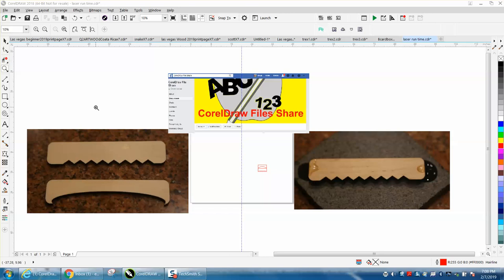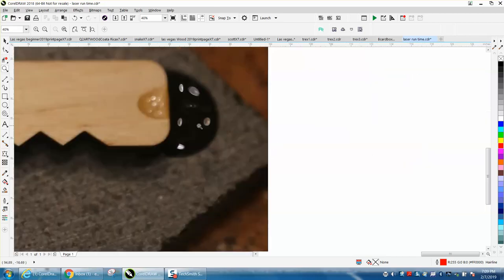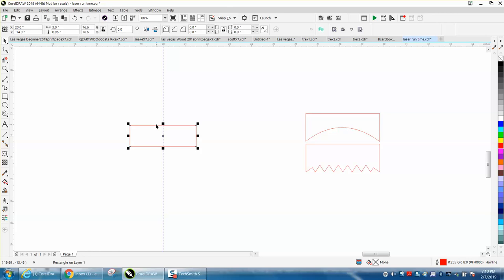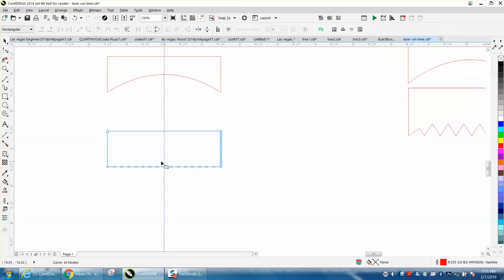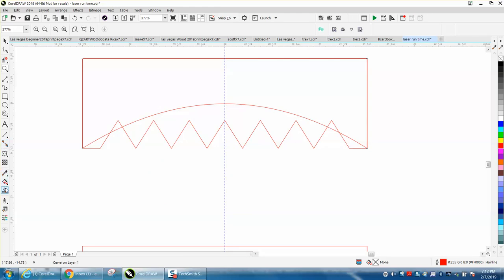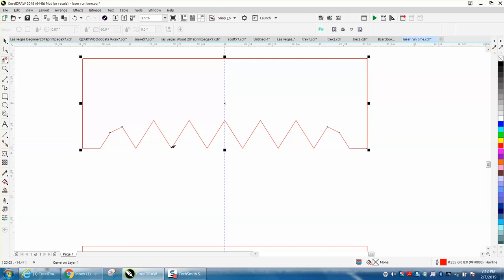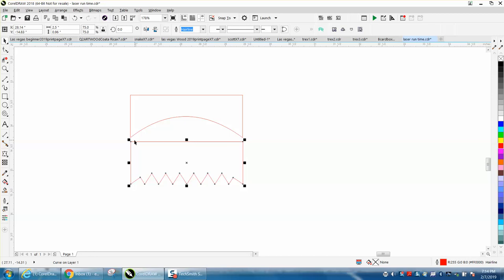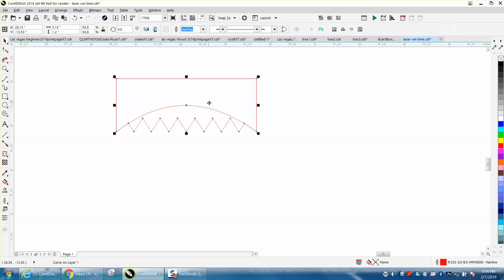Corel Draw Tips & Tricks Photo Frame Hanger how to make